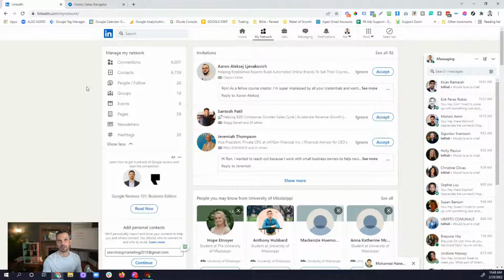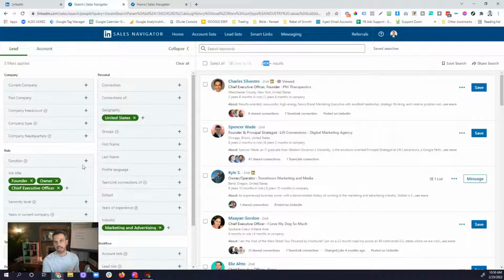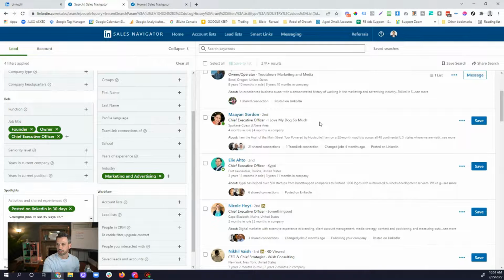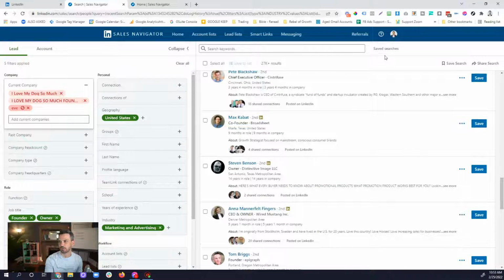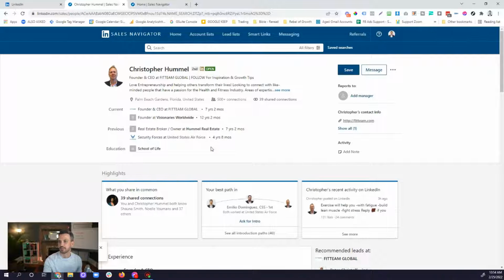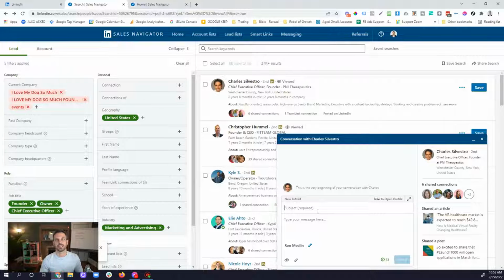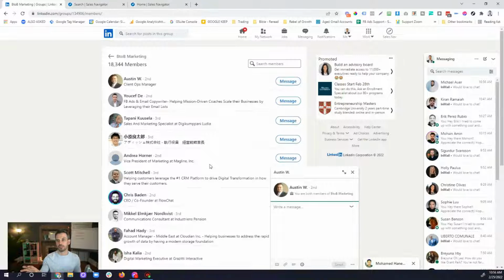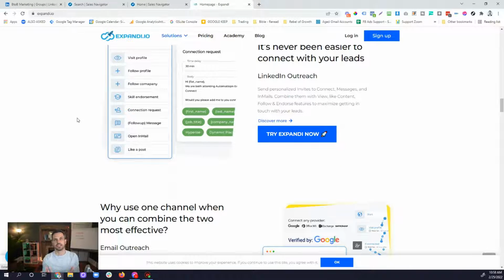How To Get Add 500+ LinkedIn Connections Every Week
If you’ve been struggling to book sales calls from LinkedIn then this training is for you.

I’m going to show you 3 simple methods to get around the 100 weekly connection restriction on LinkedIn.

Plus I’ve got a special bonus for you if you stick around til the end where I’ll show you how to add 500+ LinkedIn connections every single week and automate the entire process.